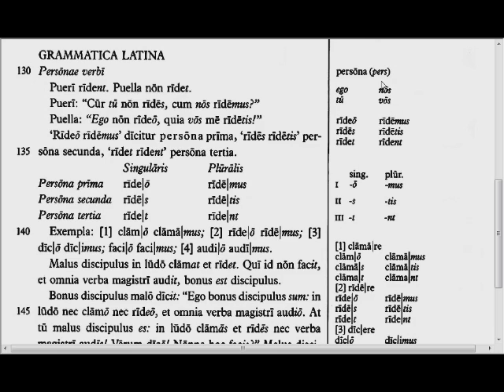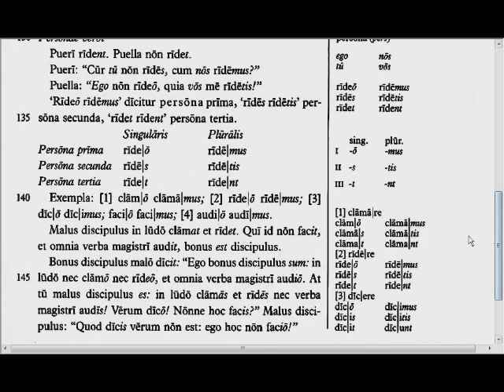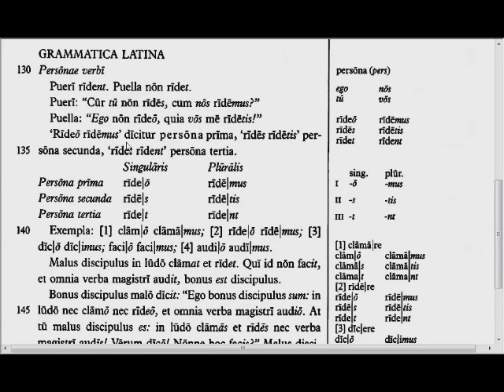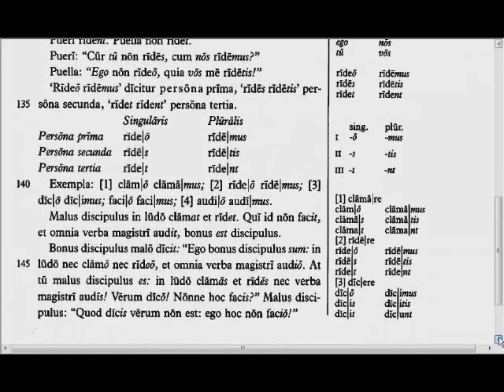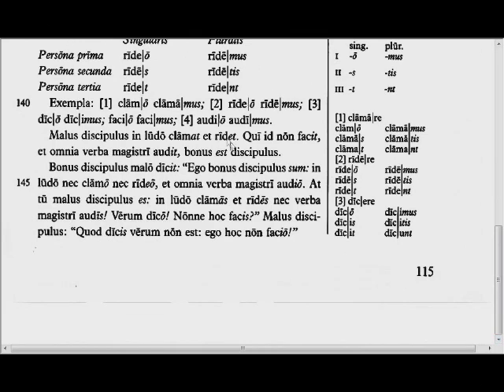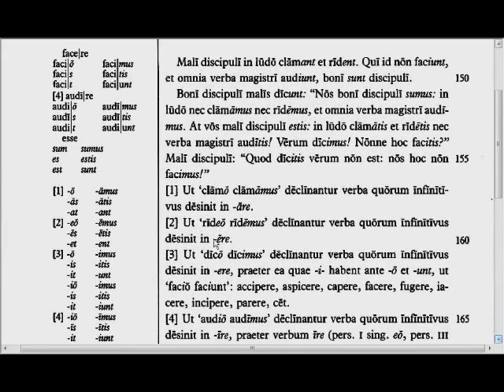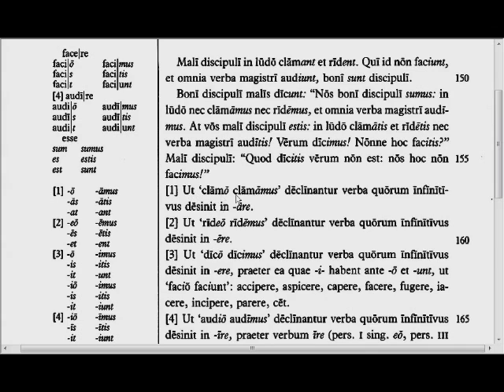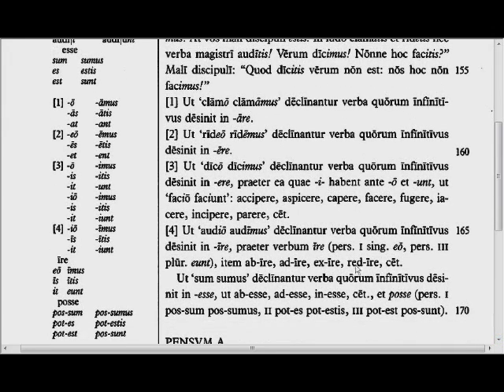Lingua - 15.G - Reading Tutorial